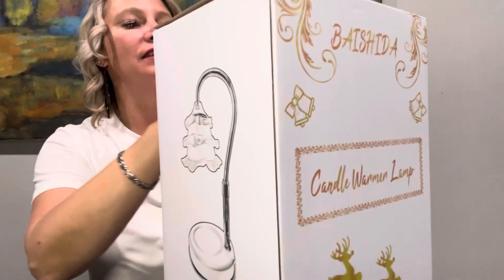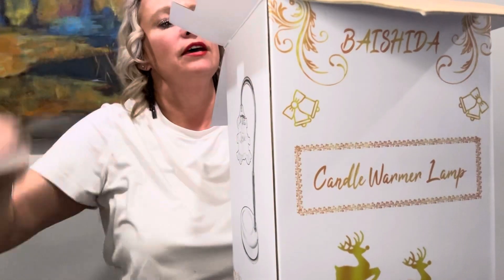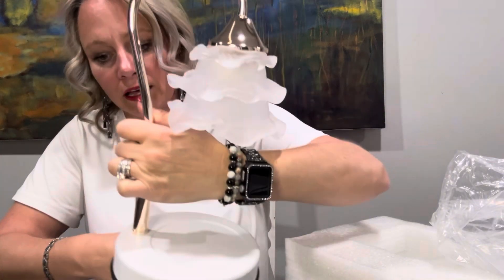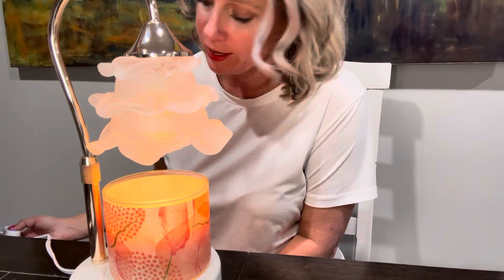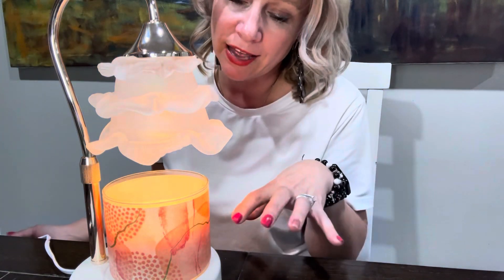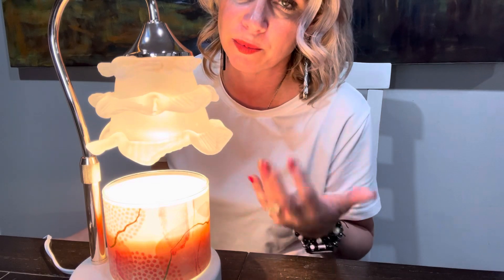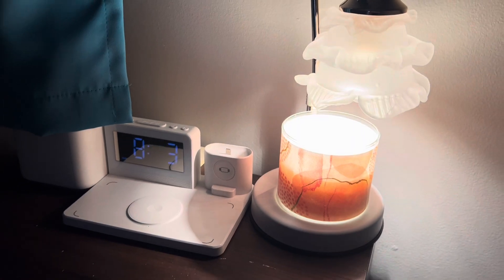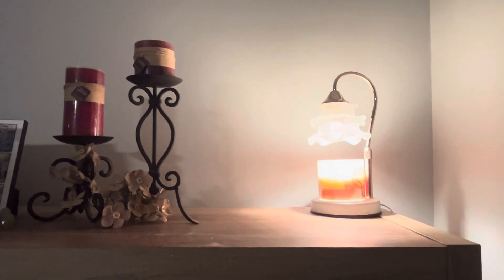Beautiful rose designed candle warmer